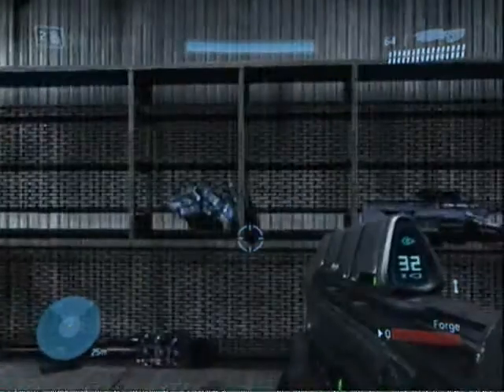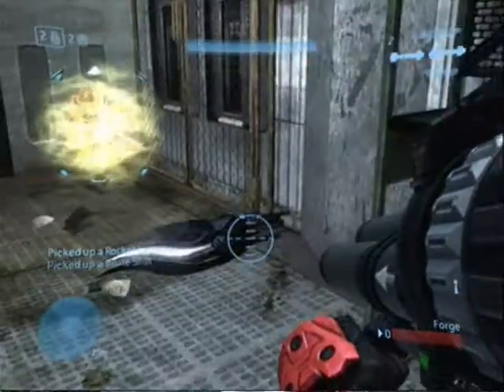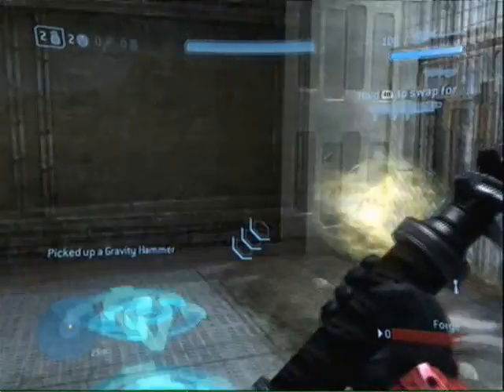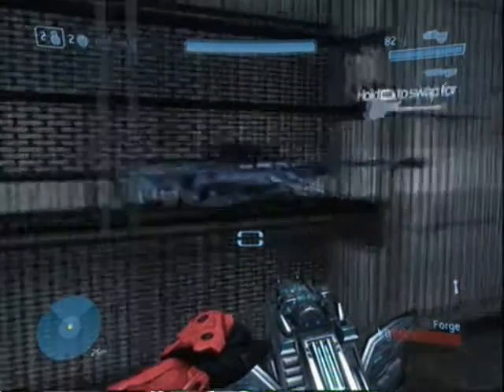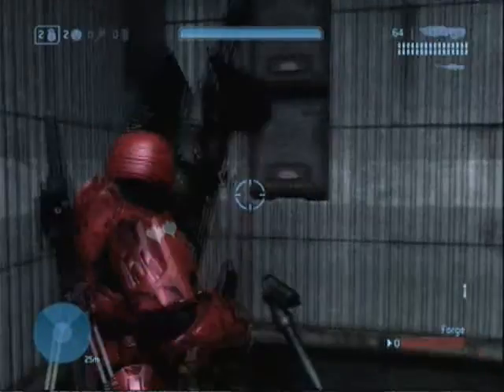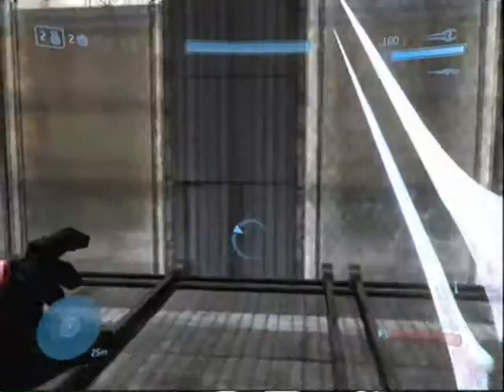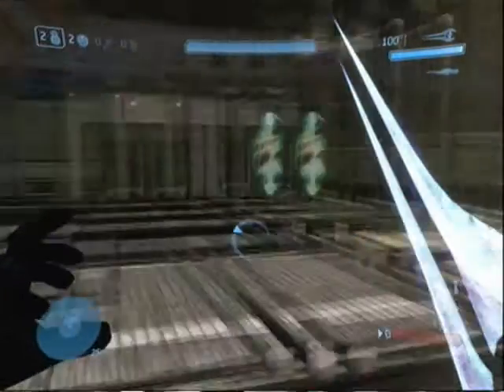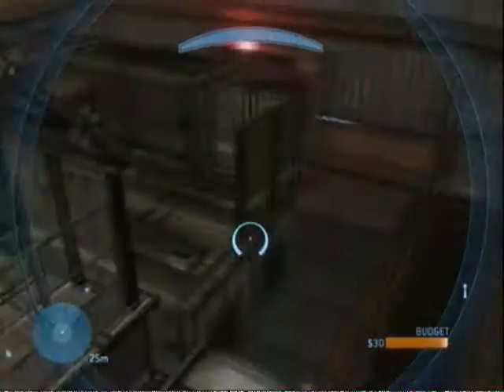2Foundry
Ok guys the new Halo 3 map is out! This one is a port of the map 2Fort from team fortress 2 my 2nd favorite game ever. Now i know there is some stuff missing but please bear with me. Its halo 3 and foundry theres only so much you can do.

Gamertag:joejoe8151